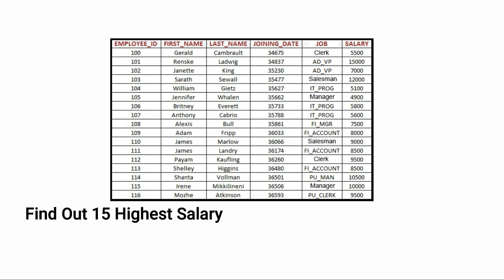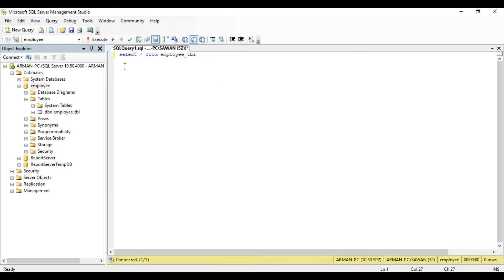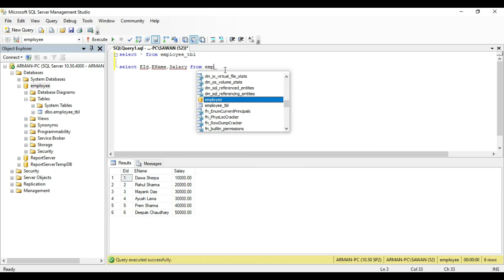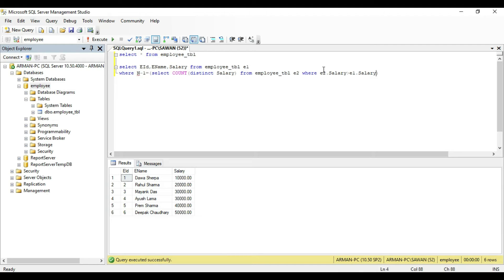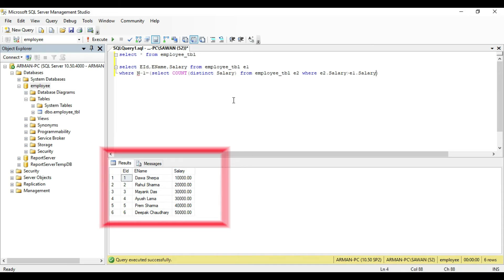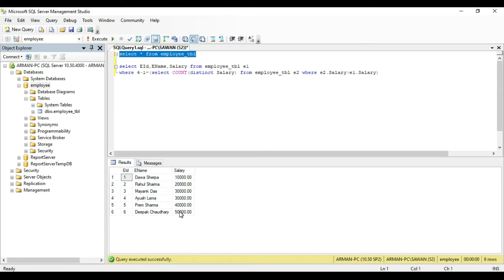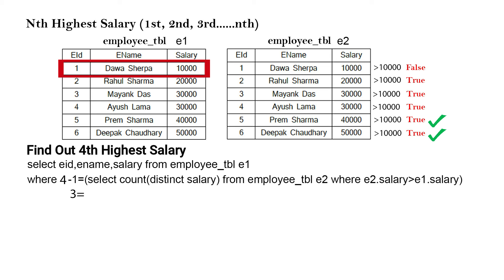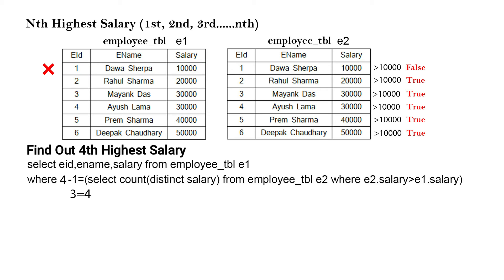Find Nth Highest Salary in SQL Explained with full detailing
In this video i am gonna show you how you can find Nth highest Salary like Highest, second highest, 3rd highest, fourth highest etc.This is one of the best SQL query to execute Nth Highest Salary.
sql server
Database
DBMS
SQL Tutorial
Databse Managment System
Learn SQL Query
SQL Query
SQL
sql tutorial
sql tutorial for beginners
learn sql
sql programming language
table
mysql tutorial for beginners
sql table
microsoft sql server database management system
sql server tutorial
mysql tutorial
create table in sql
create table
sql virtual table
main components of sql
sql and mysql tutorial
sql basics for beginners
select from table sql developer
mysql
how to add column in sql table
Coding
How to create a table in SQL
learn sql
learn sql online
sql course
sql for beginners
database sql
sql commands
sql syntax
microsoft sql
sql examples
database sql queries
sql online
nth highest salary in sql
how to find nth highest salary in sql
nth highest salary
how to find nth highest salary
2nd highest salary in sql
nth highest salary using correlated subquery
sql query to find nth highest salary
advanced sql
sql db
sql queries
in sql server
database management software
database systems
a database management system
database software
backup database
database structure
database db
database management
database design
create table
sql create table
tables in sql
creating tables
create sql